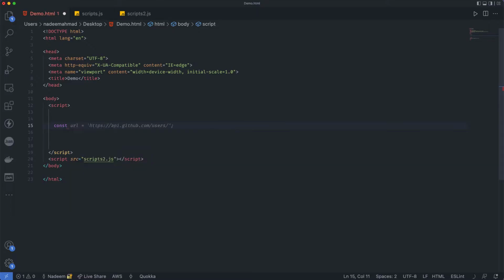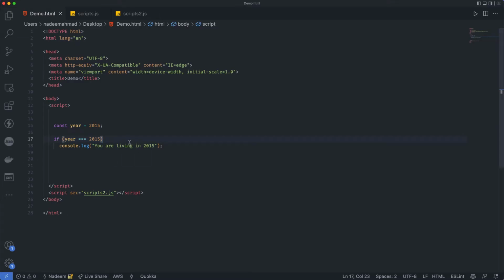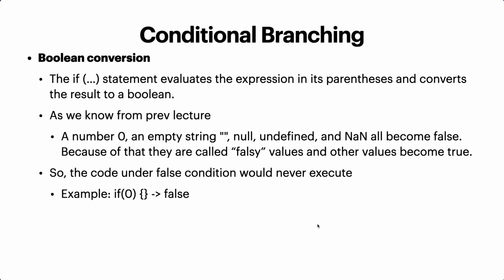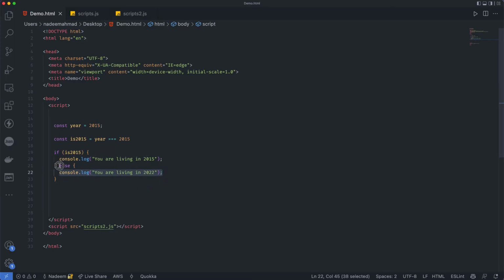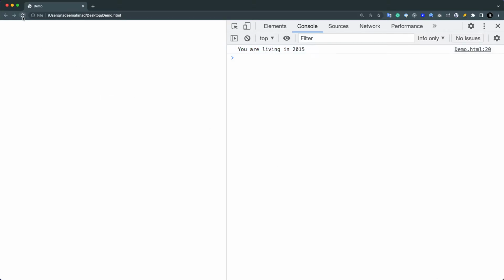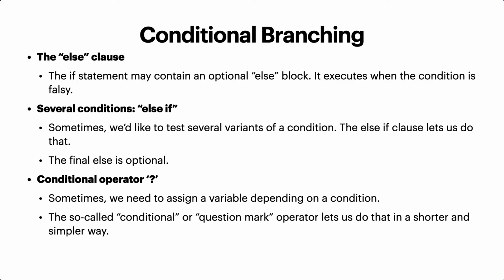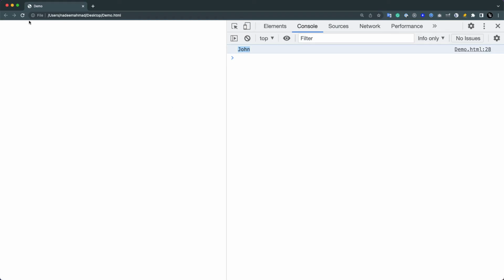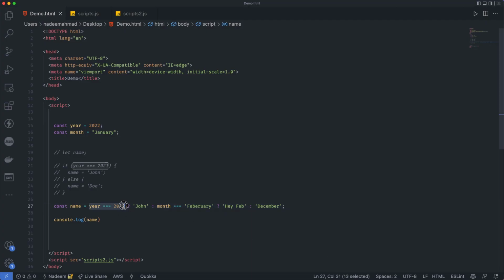Conditions in JavaScript - JavaScript tutorial 2022 part # 11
JavaScript 2022.